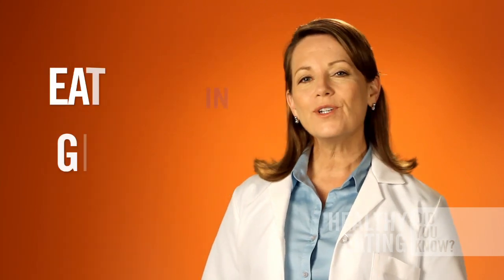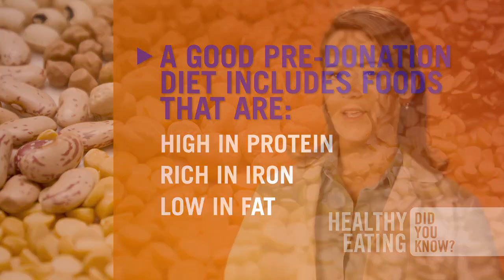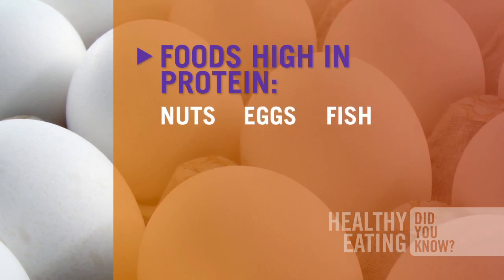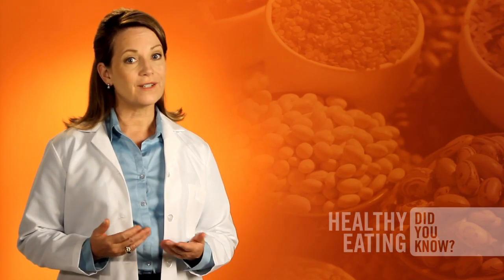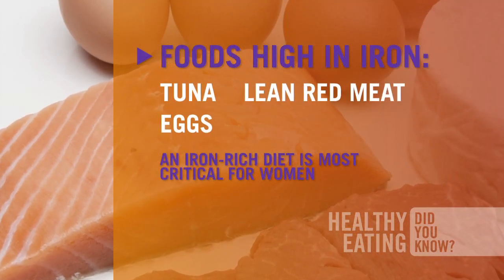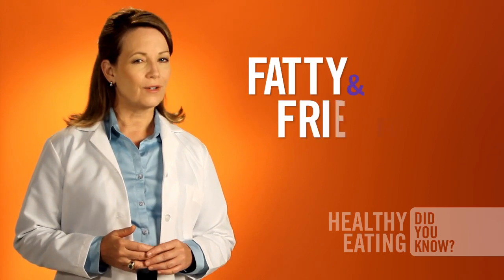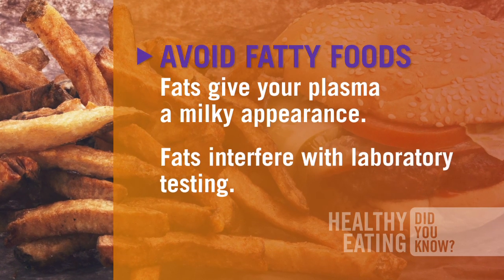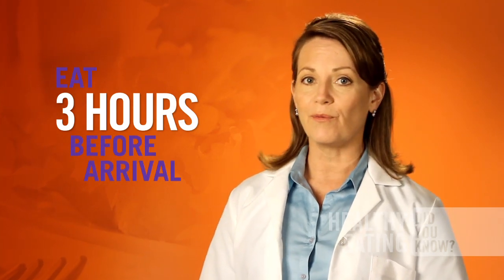BioLife Plasma Services — Healthy Eating